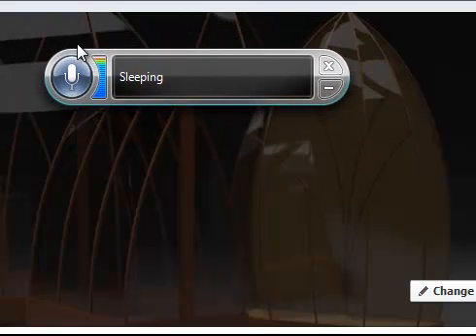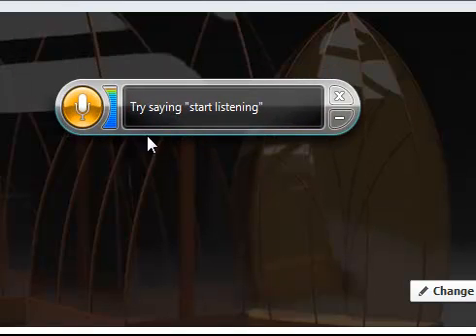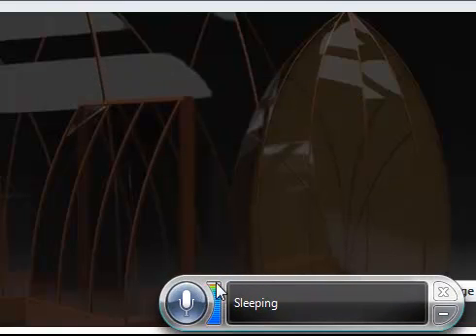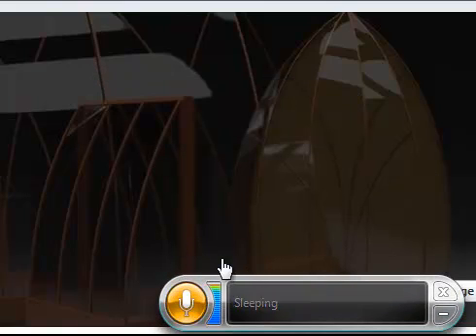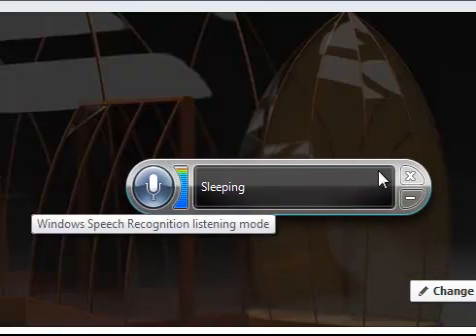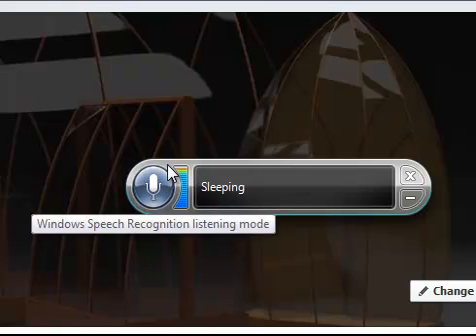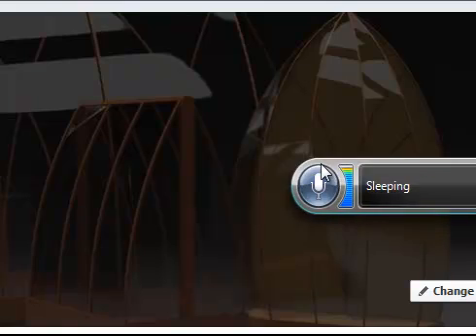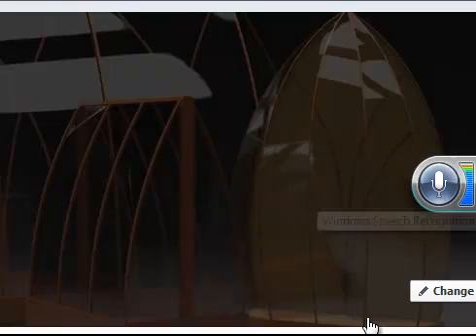Design - Important for software, and lobbies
Pretty Birds Aviary rents custom built, environmentally aware, and just plain cool looking, glorfied birdhouses to businesses and communities in the Pacific Northwest...or anywhere that can recieve and build, but that's tricky ;)